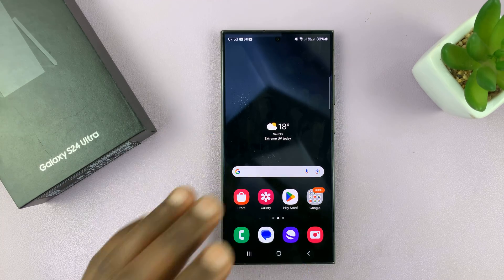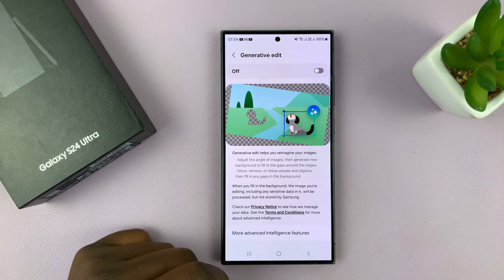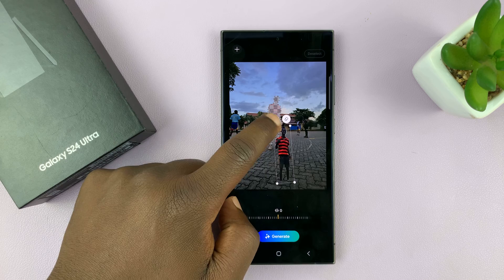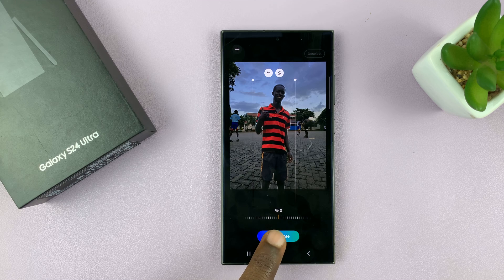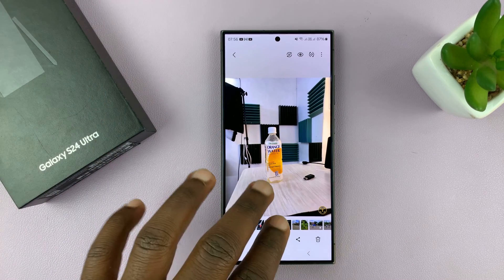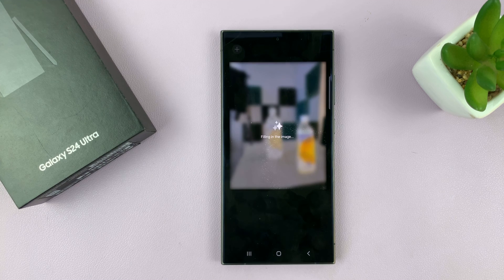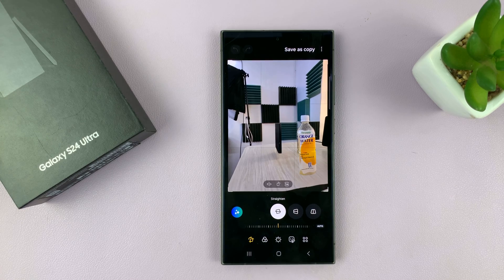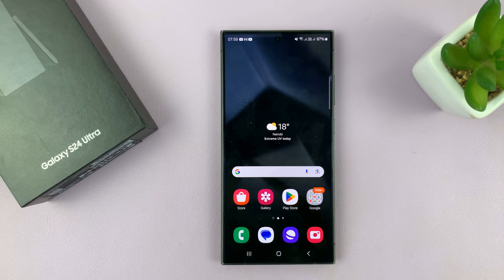Samsung Galaxy S24/ S24+/ S24 Ultra - How To Move Objects In Photos Using AI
Learn How To Move Objects In Photos Using AI In Samsung Galaxy S24, S24+ or S24 Ultra.

In this video, we'll guide you through the innovative features of the AI technology embedded in your Galaxy device, allowing you to effortlessly move and manipulate objects in your photos. From simple adjustments to creative transformations, you'll discover the endless possibilities AI offers for elevating your visual storytelling.

Whether you're a photography enthusiast or just looking to enhance your social media game, this tutorial is tailored for you.

How To Move Objects In Photos Using AI In Samsung Galaxy S24, S24+ or S24 Ultra.

1. Open the Settings app. Scroll down and select Advanced Features.

2. Then, under Advanced Features, tap on Advanced Intelligence. Select the option labelled Photo Editor and enable it. Next, go to the Gallery and open an image. Tap on the edit icon.

3. In the editing menu, tap on the blue star shaped AI button. Then draw around the object you wish to move. Then touch and hold to move it around.

4. You can choose to increase or decrease the object size. When done, tap on Generate and wait for the image to load. Once loaded, you can switch between your AI image and the original.

5. Then tap on Save to confirm your changes. You'll also notice the AI watermark on the image you have edited.

Cell Phone Tripod Adapter